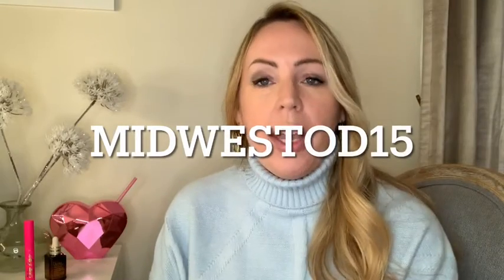Weekly Round Up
Everything I Got This Week

LIKEtoKNOW.it app Midwest Overdressed